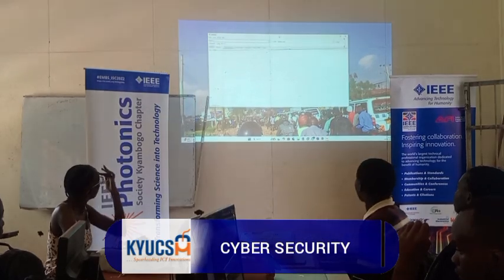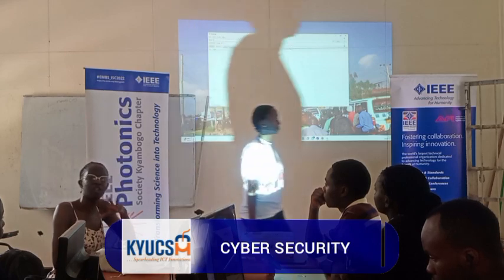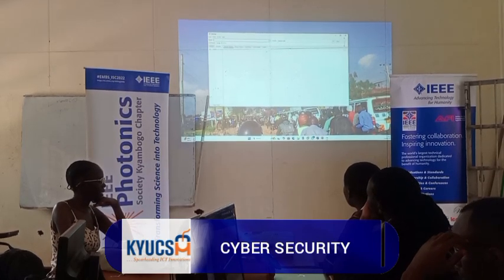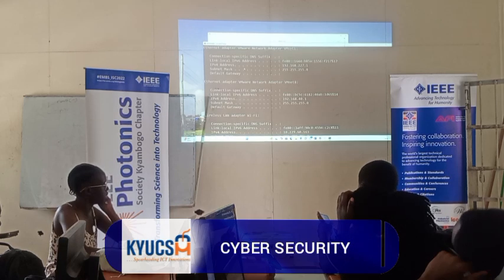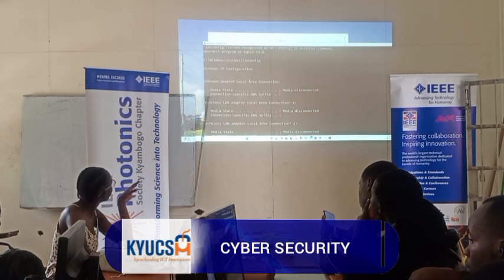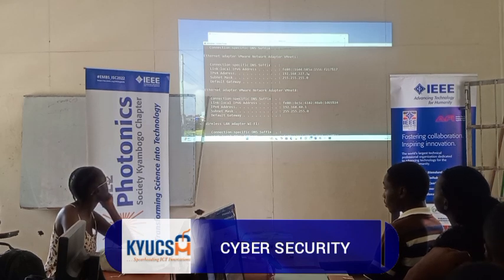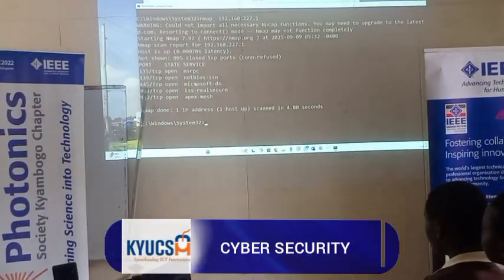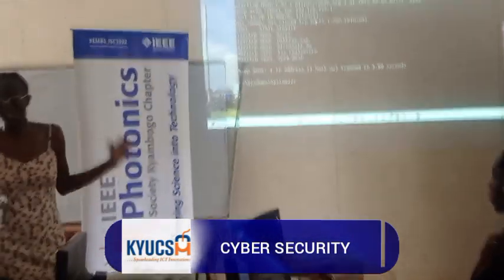CYBER_SECURITY_ESSENTIALS_SESSION _ONE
Session on network mapping with NMAP
kyambogouniversity ya